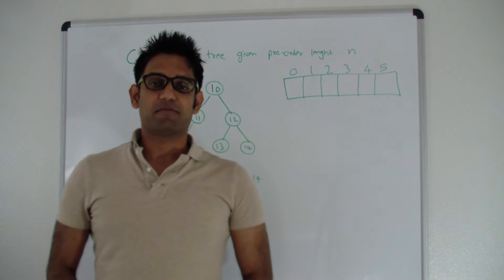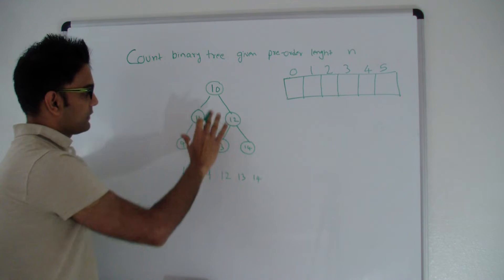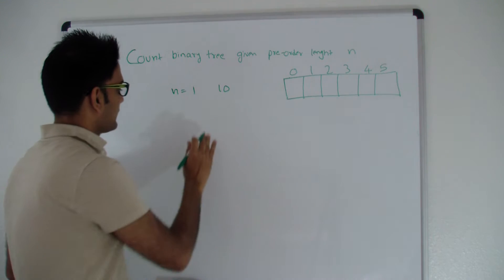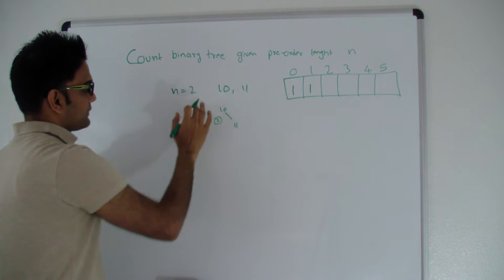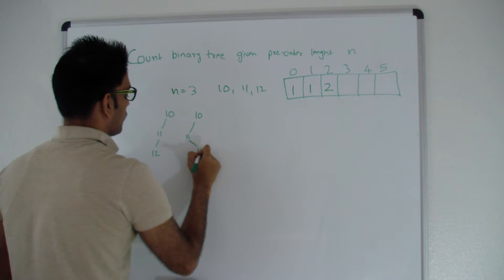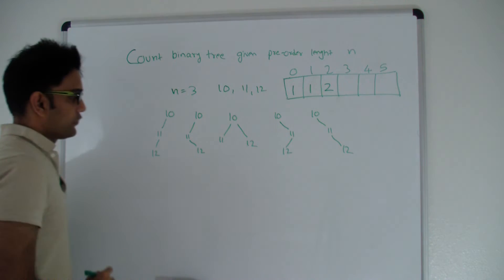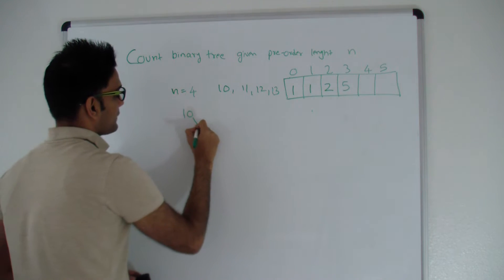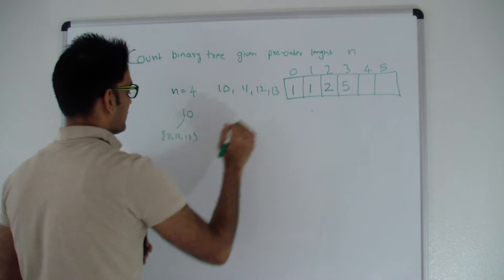Count Number of Binary Tree Possible given Preorder Sequence length dynamic programming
Given a preorder sequence of length n, how many binary trees can be formed from it.